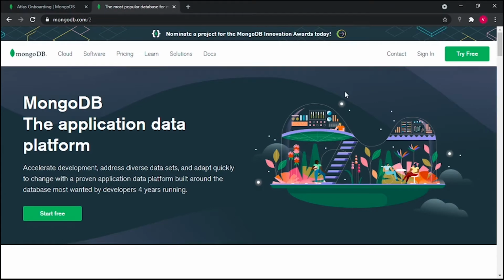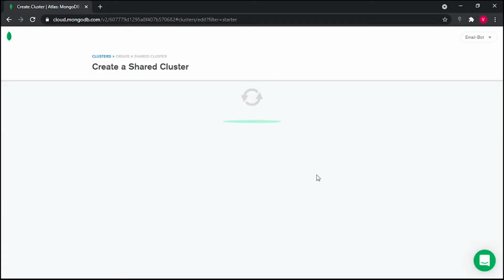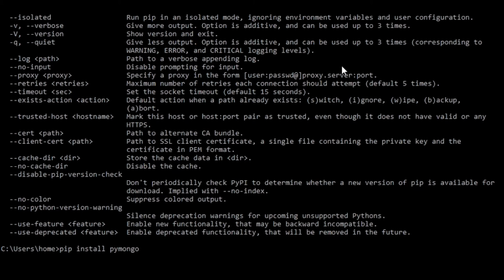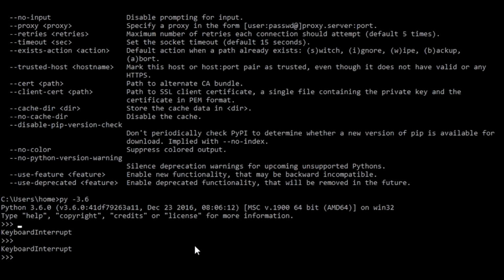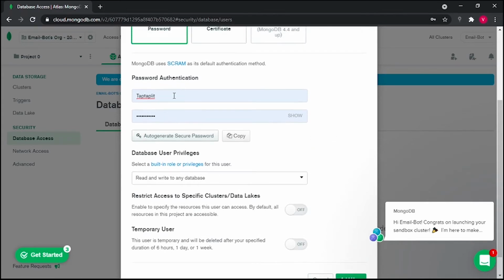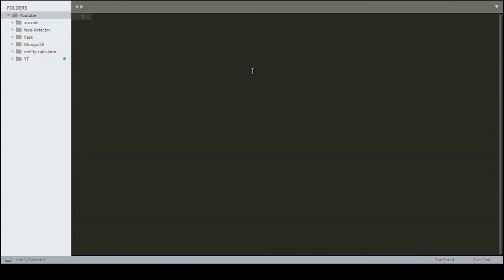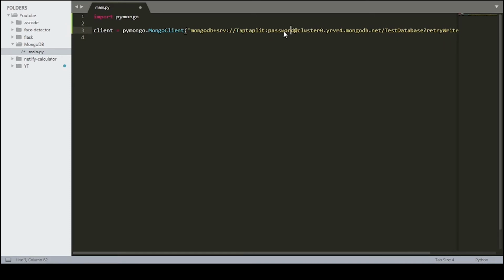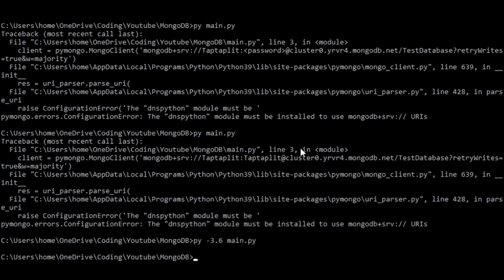MongoDB with Python - Getting Started #1